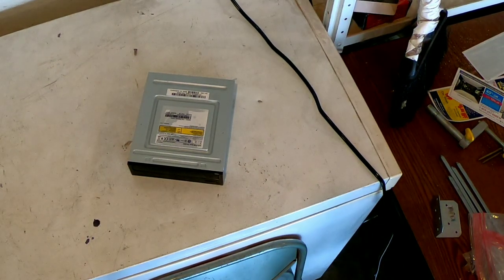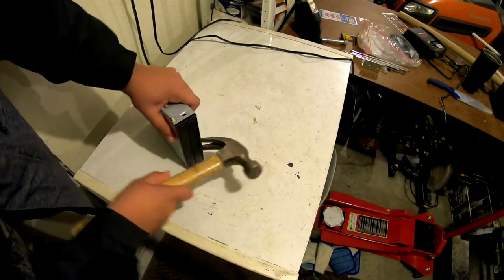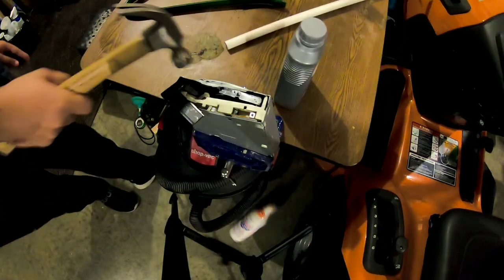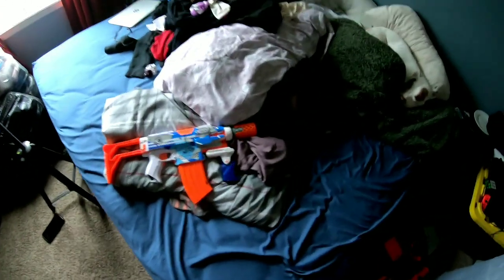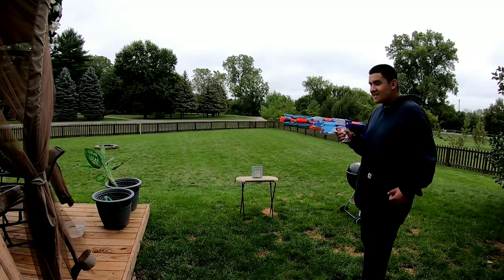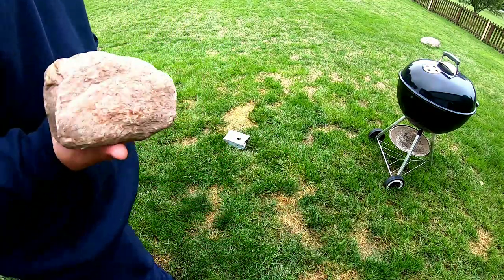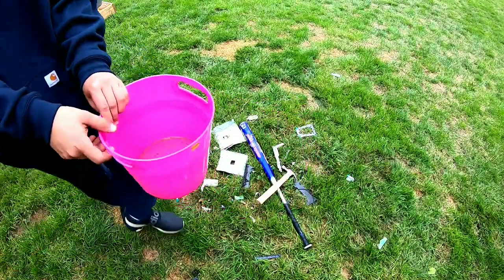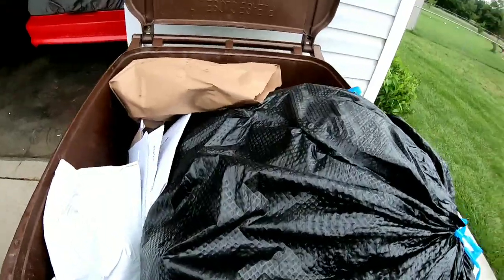15 Ways to Break a CD-Drive 2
It has been a while since I uploaded a video of me breaking something. Also it is passed the first year that the original "15 Ways to break a CD-Drive" came out one YouTube! That is a lot of people! Keep up the support and we will be at 200 Subscribers soon! Thank you for supporting me.

-MH64DMP